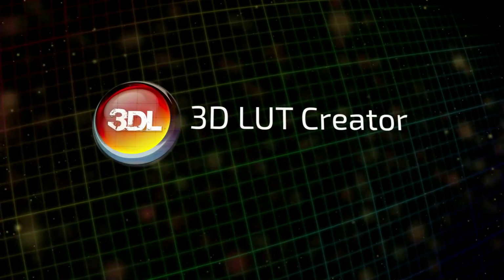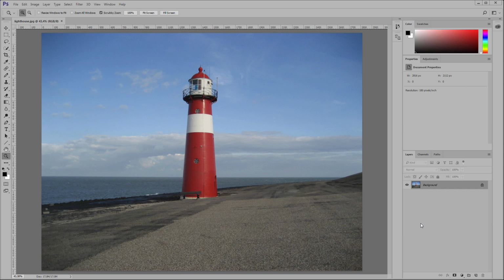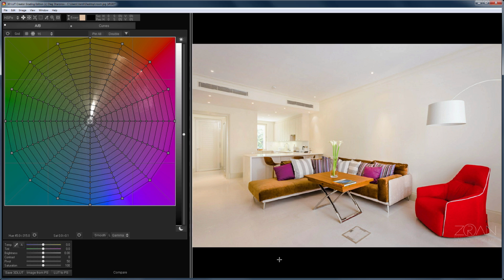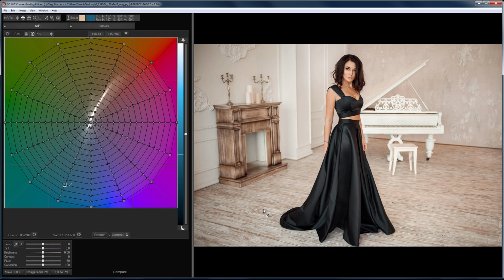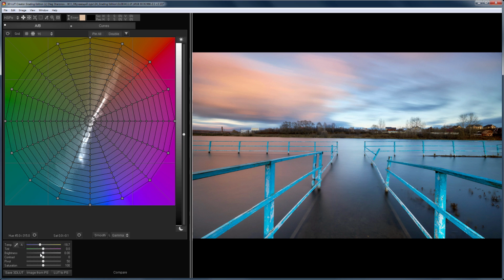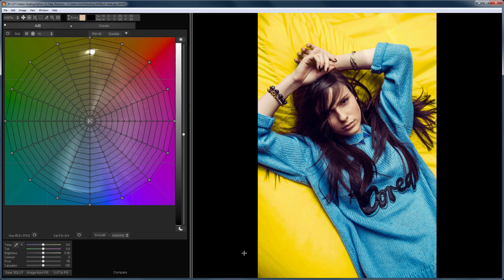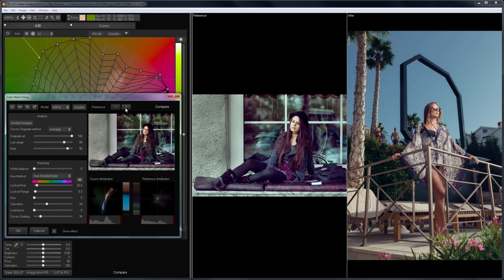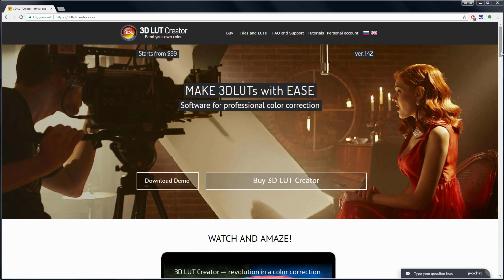3D LUT Creator Grading Edition Introduction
Grading edition is the most affordable version of 3D LUT Creator, offering the most innovative color correction approach. You can access the colors using various color models, such as LAB, CMYK, HSL and others, having independent control of hue and saturation.
Resulting LUTs can be used in various software, such as Photoshop, Davinci Resolve, Adobe Premiere, Sony Vegas, Final Cut X & many more!
Platforms supported: Windows & OS X